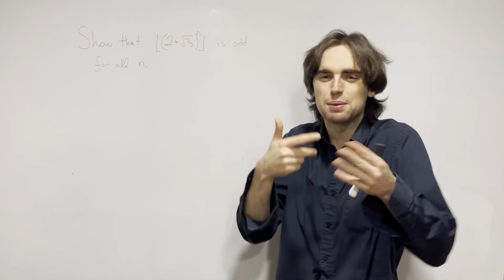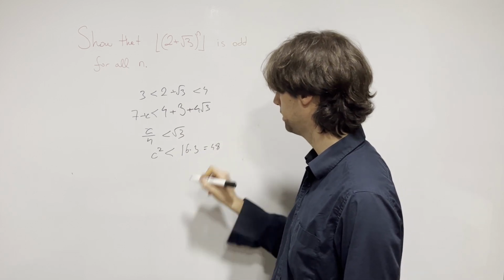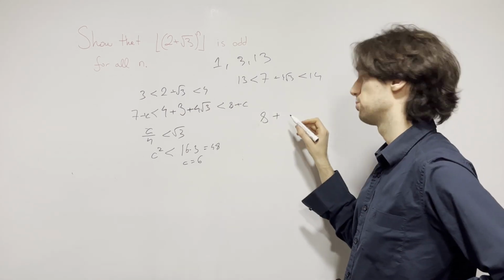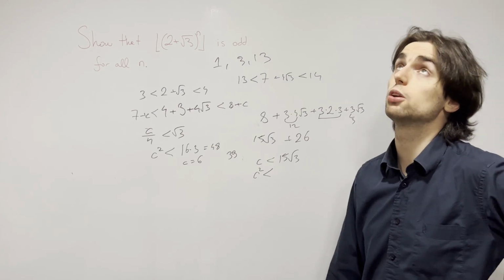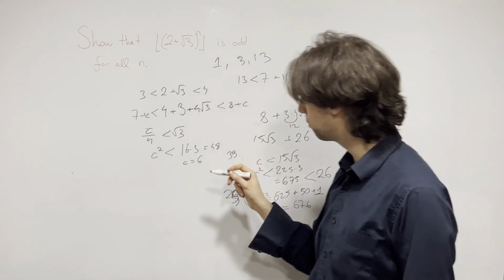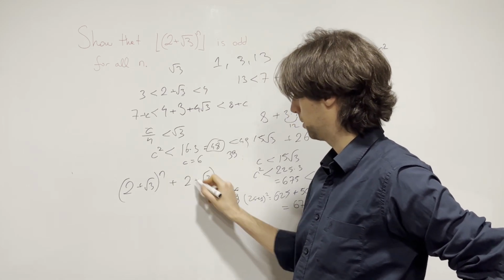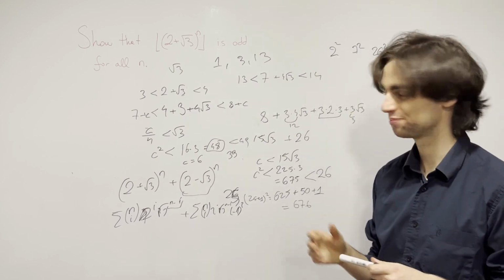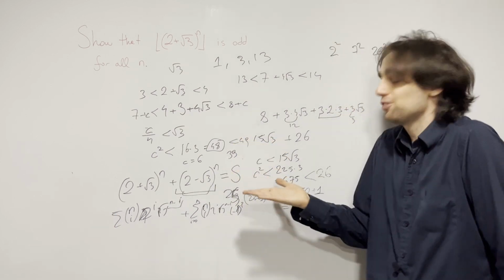2 + sqrt 3 cool idea trick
Latex:
    Prove that $\lfloor (2 + \sqrt{3})^n\rfloor$ is odd for every positive integer $n$.